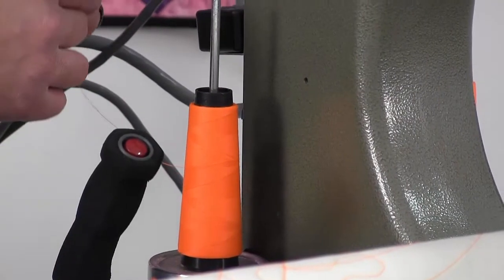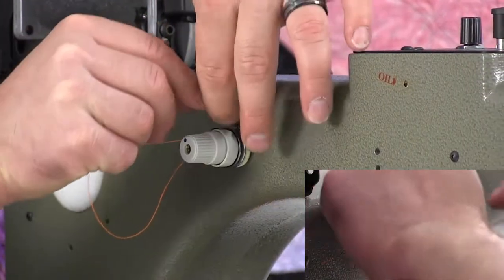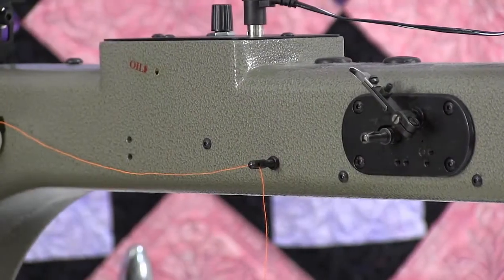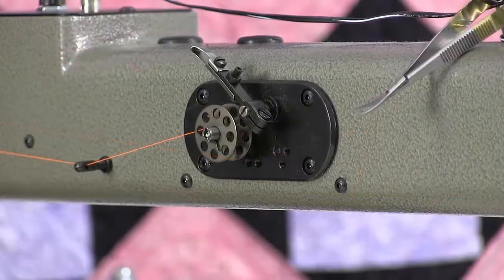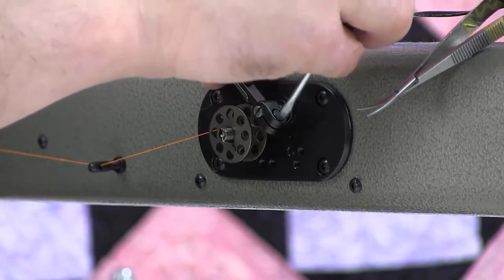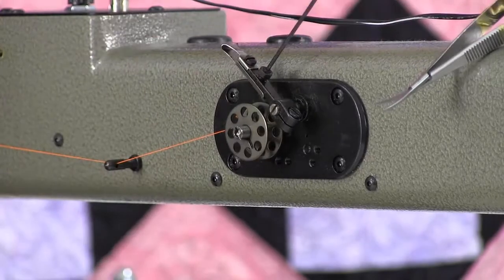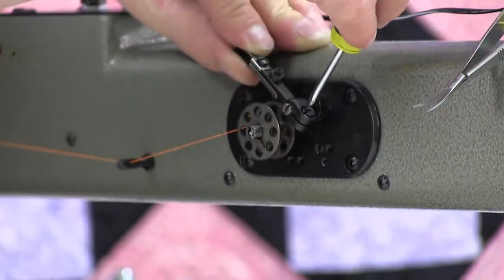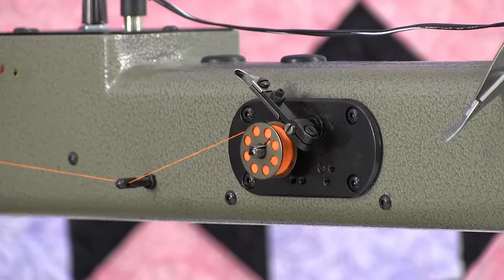O.B. Bobbin Winder Function and Adjustment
Gammill Maintenance Video